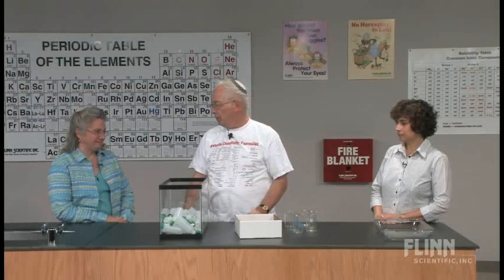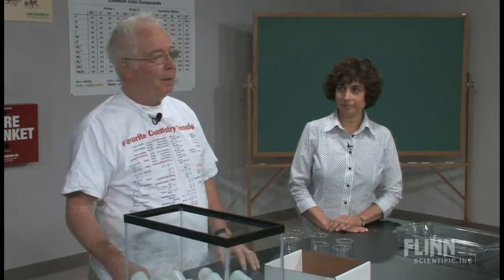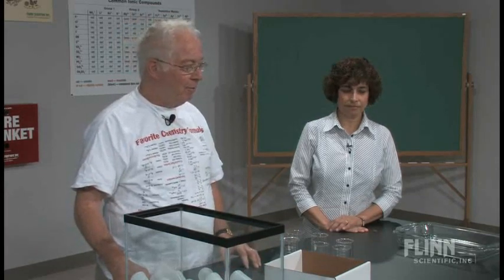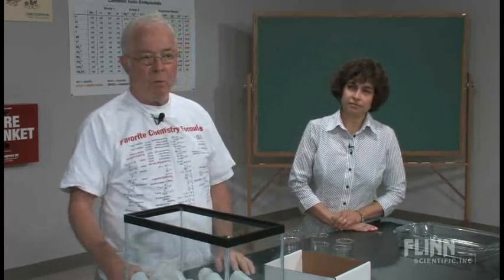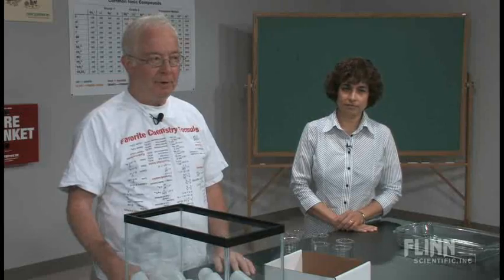Bottles and Caps - An Analogy to Stoichiometry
Total number of "products" you can make depends on the limiting reactant.